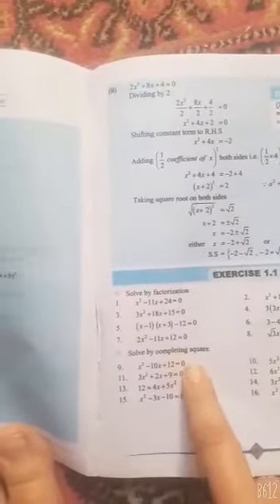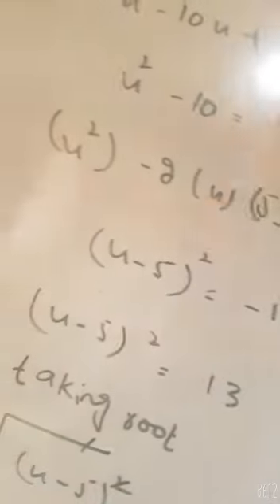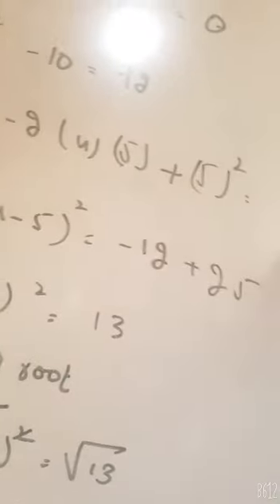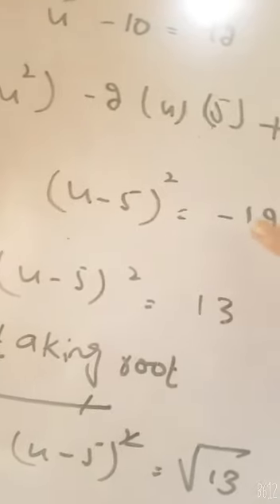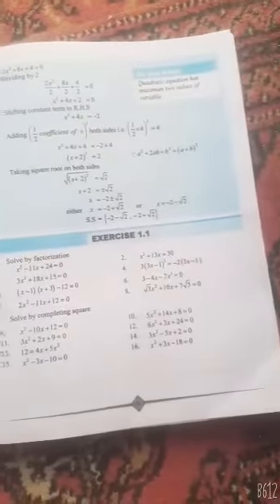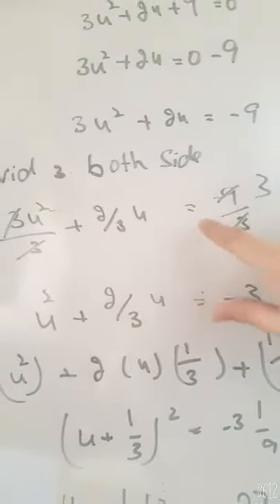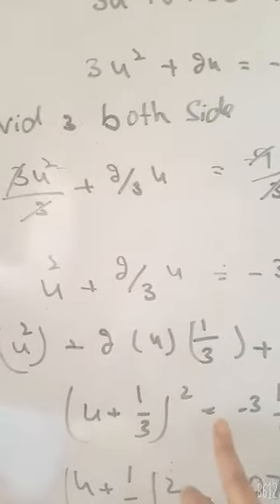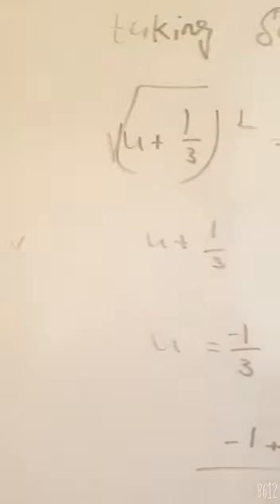Maths for grade 10